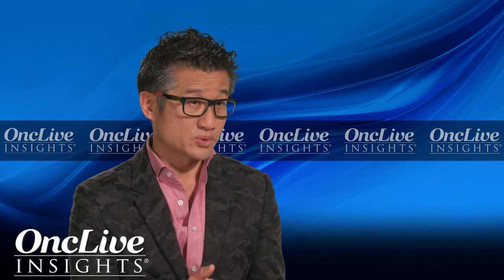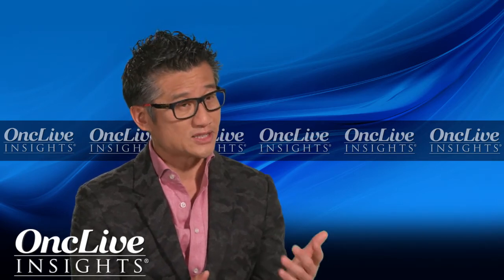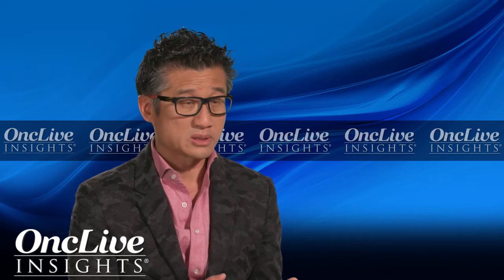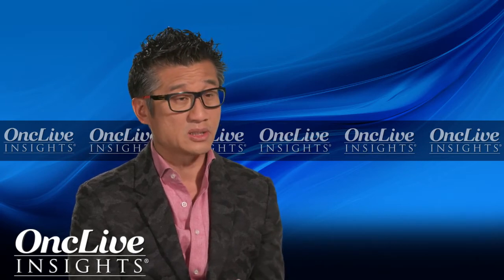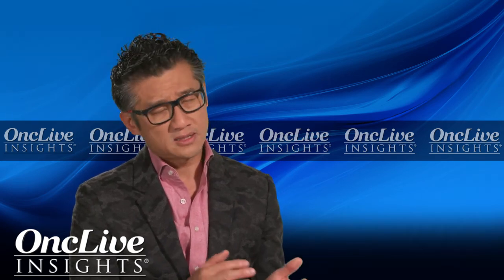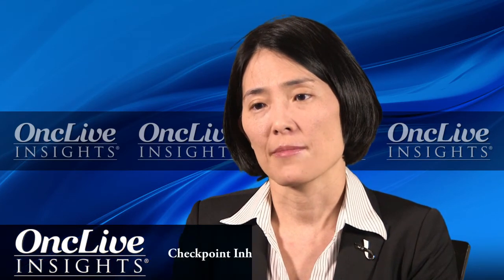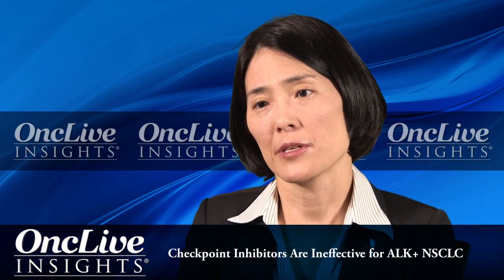ALK Inhibitor Sequencing in NSCLC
David Spigel, MD; Tony Mok, MD; and Alice Shaw MD, PhD, outline sequencing of therapies in ALK- or ROS1-positive non–small cell lung cancer and how identifying resistance mutations can guide sequencing of ALK inhibitors through multiple relapses.